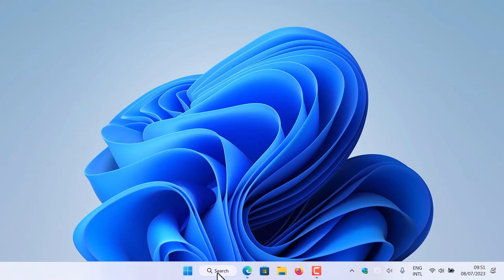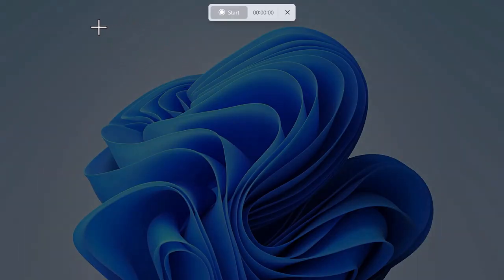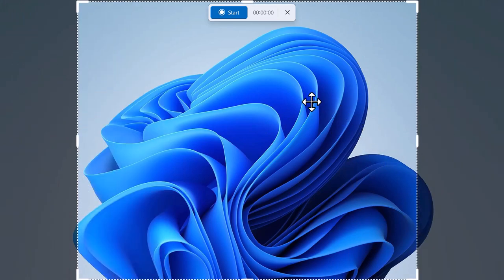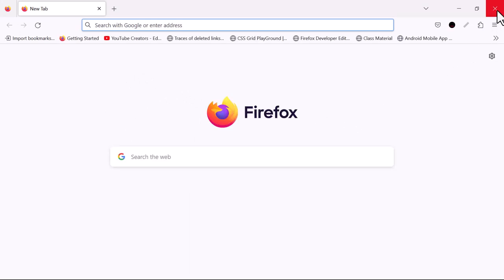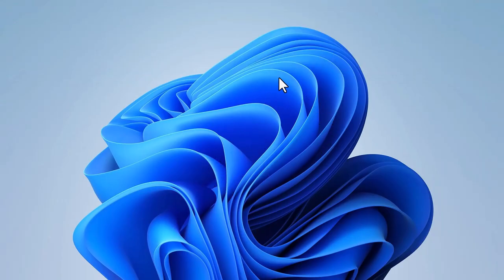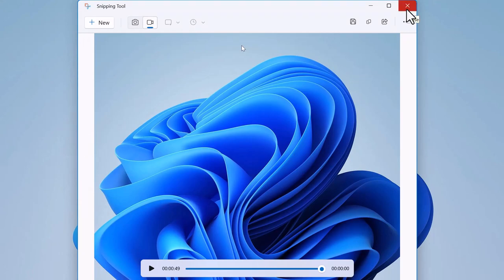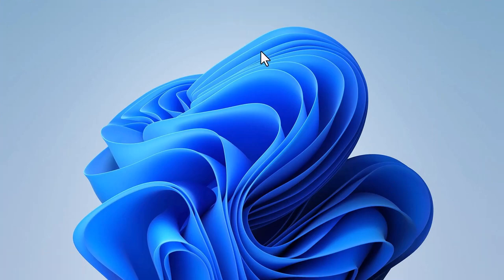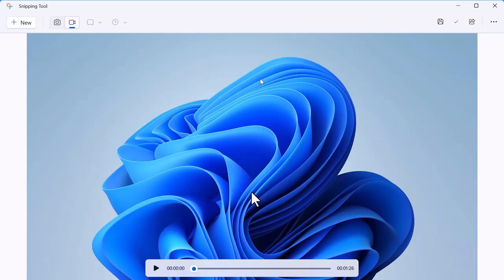How to Screen record on Windows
Thank you for seeing this recording. We demonstrate how to record your screen on a Windows computer. You don't have to buy or download software to screen record for less lengthy work. Utilize the installed app on all modern Windows laptops and desktops to record your screen for free.
We used Windows 11 to show you how. We thank you for your trust and your time.